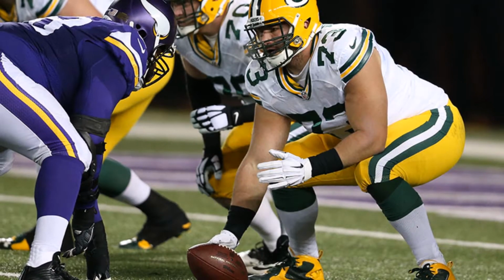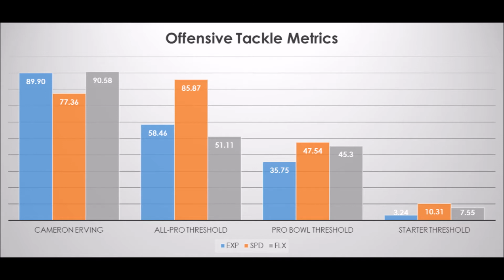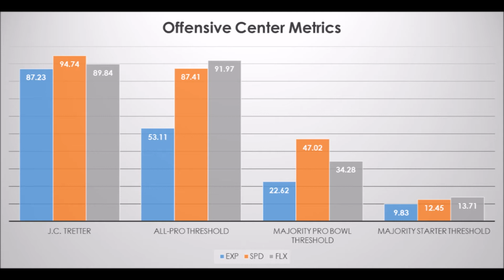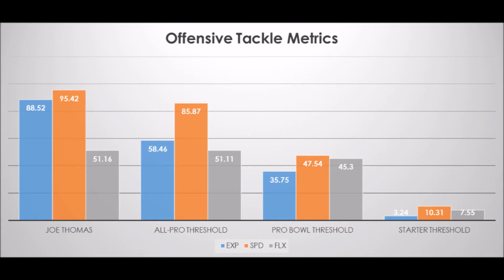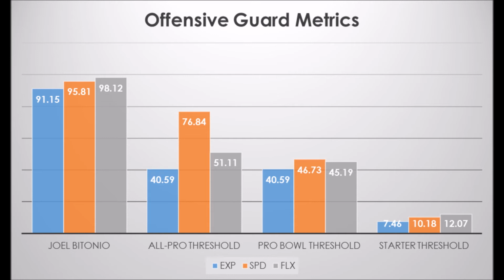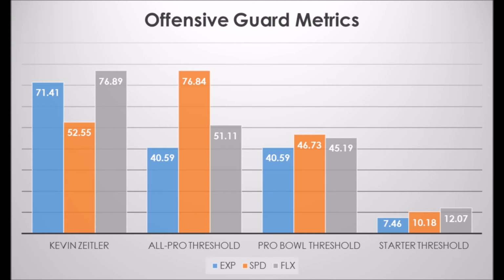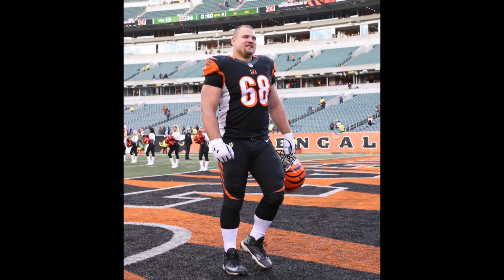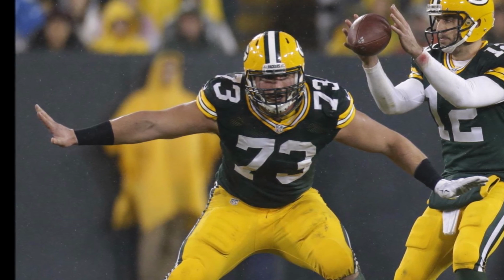Cleveland Browns 2017 Offensive Line Analytics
An extended look at the Cleveland Browns' offensive line in 2017. Athleticism profiles on Cam Erving, J.C. Tretter, Joe Thomas, Joel Bitonio and Kevin Zeitler.

Follow my other work at draftcobern.wordpress.com or on Twitter @Jimetrics